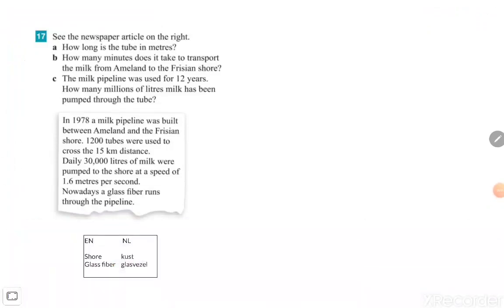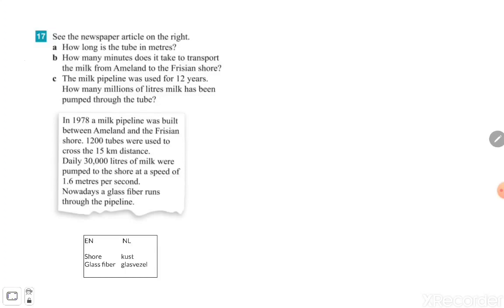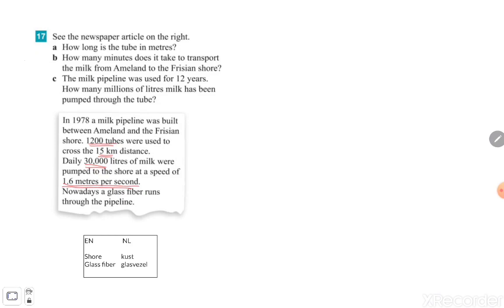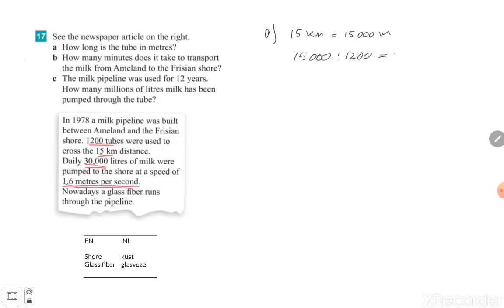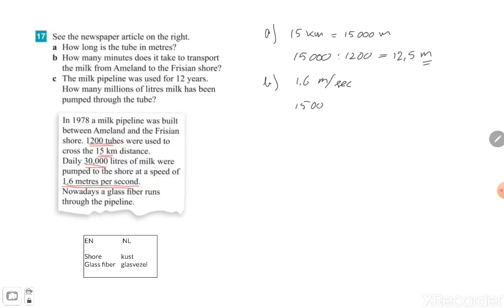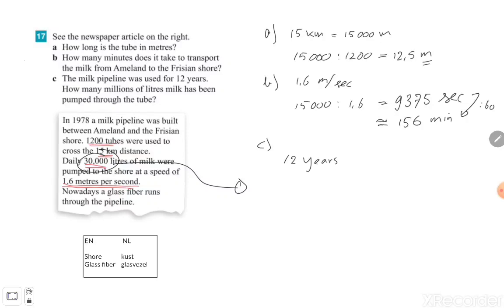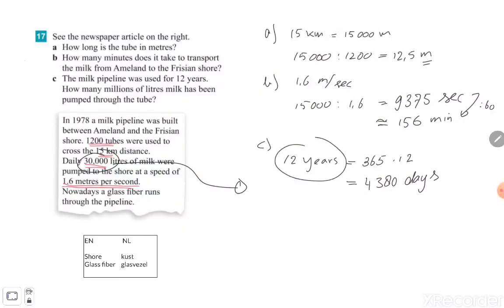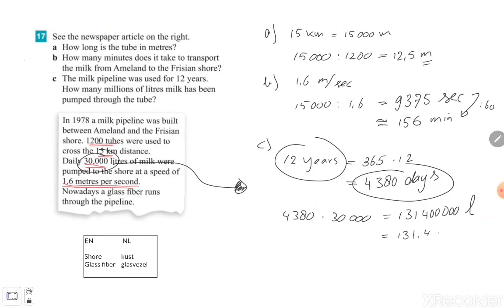1Vwo tto - Measuring - Ex 17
1Vwo tto
Mathematics
Chapter 9
Measuring
Exercise 17